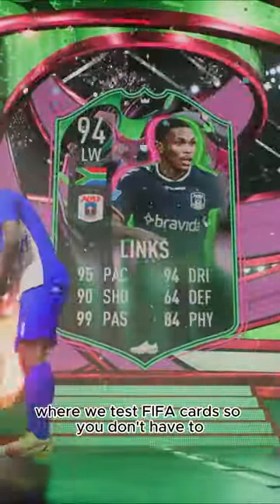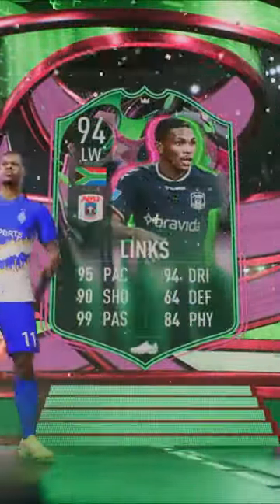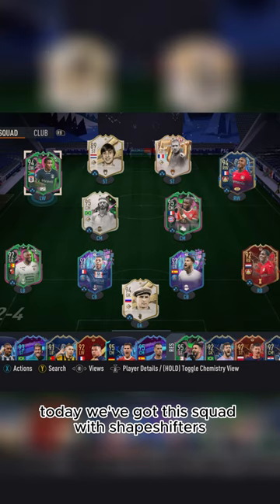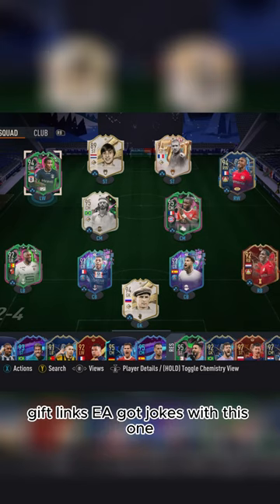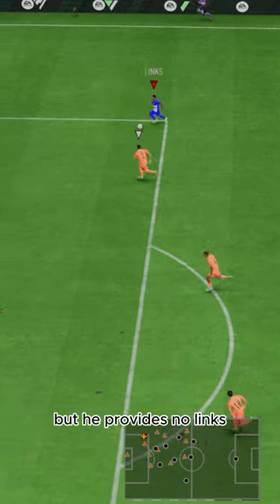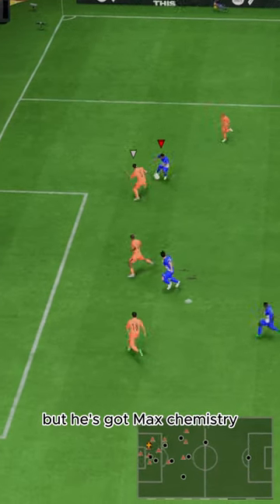Baller or BUST?! Shapeshifter Links Player Review!